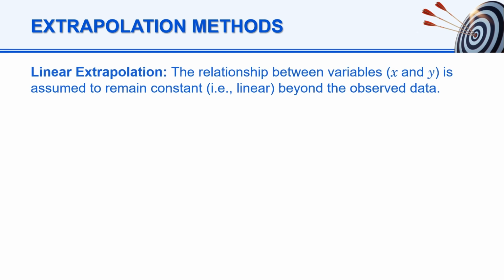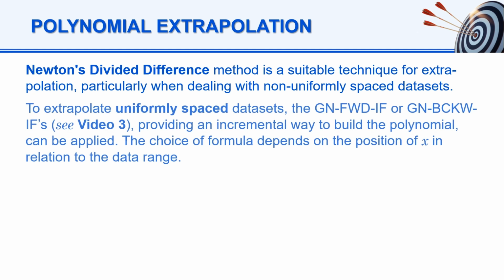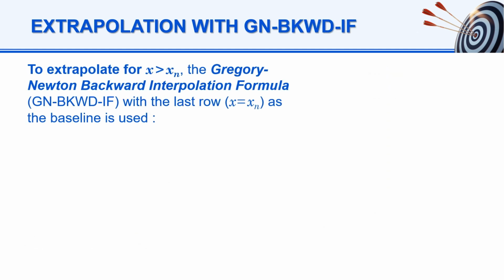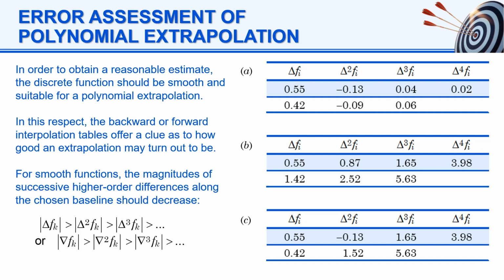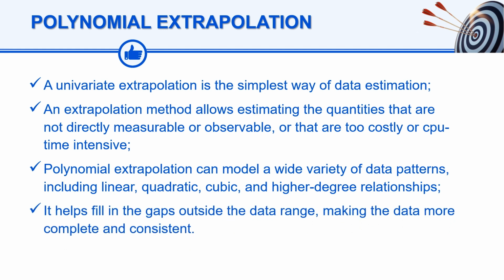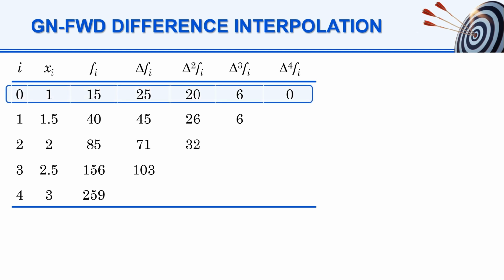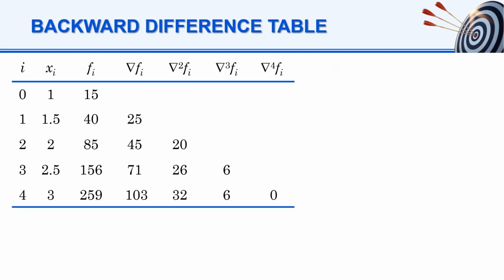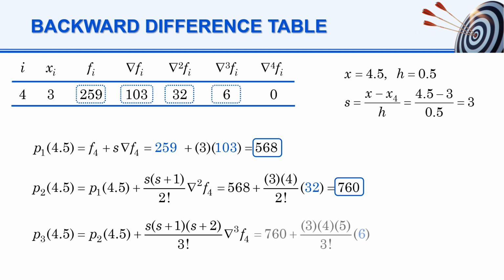CHP6V6 EXTRAPOLATION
This video covers extrapolation using Gregory-Newton Forward and Backward interpolation polynomials. A numerical example is given that explains the procedure step by step.